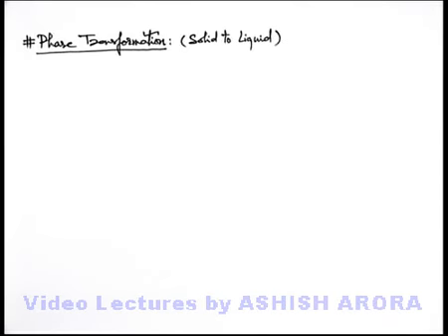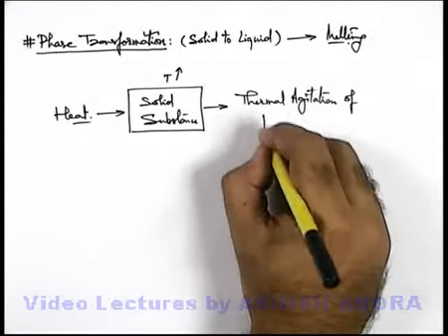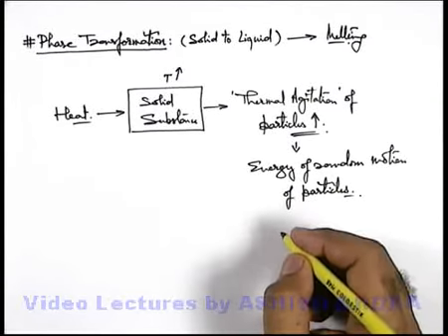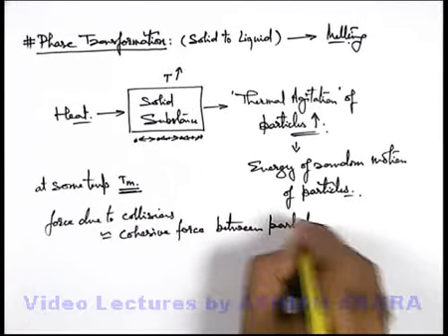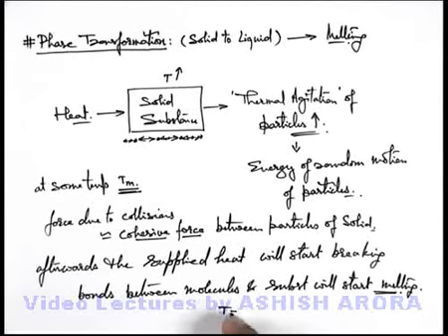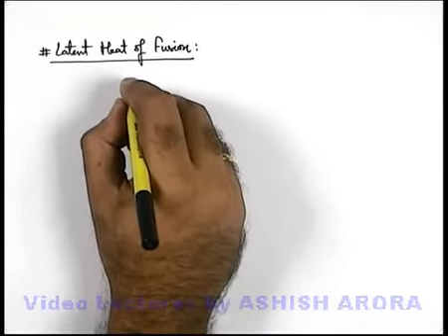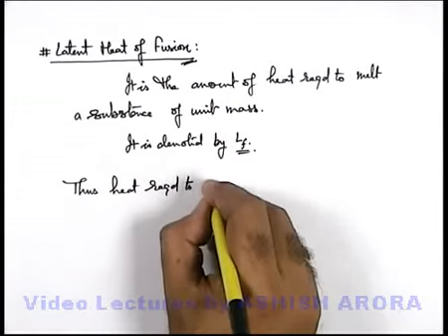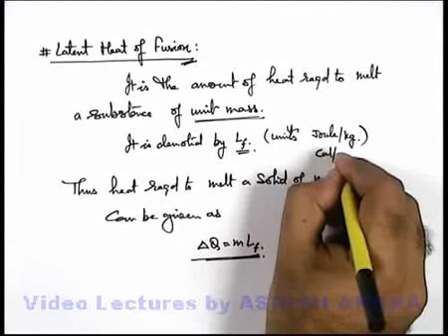Class 11 Physics | Calorimetry | #7 Phase Transformation : Solid to Liquid | For JEE & NEET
PG Concept Video | Calorimetry | Phase Transformation : Solid to Liquid by Ashish Arora

Students can watch all concept videos of class 11 Calorimetry  for jee & neet in proper sequence through PG channel playlist.